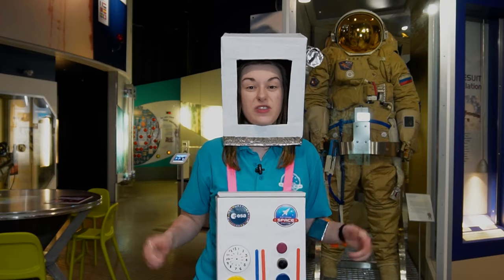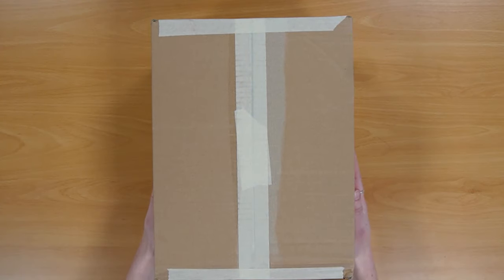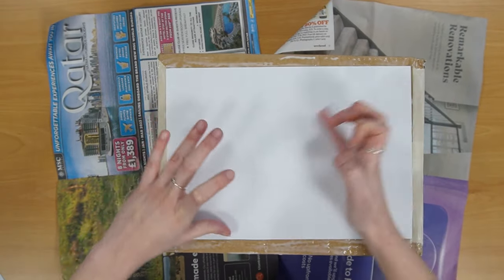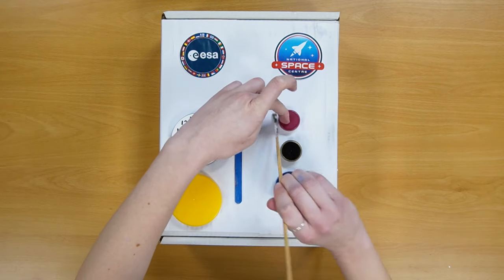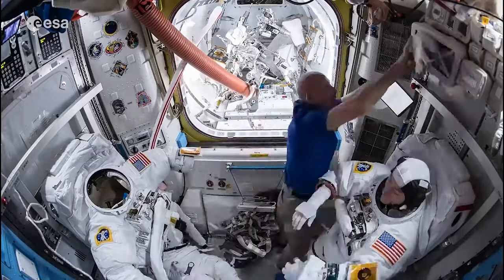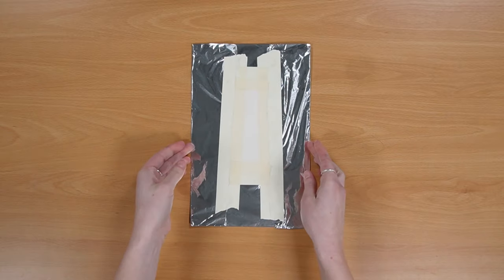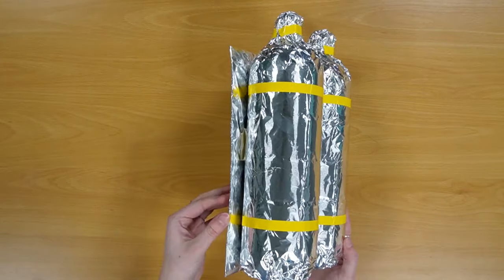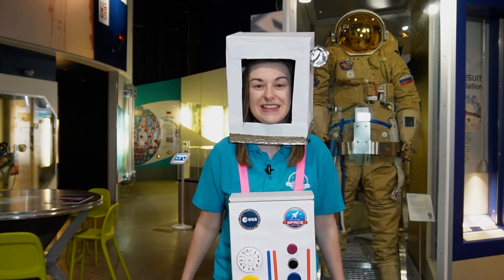How to Make an Astronaut Costume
Claire shows you how to make your own astronaut costume.

You will need: Cardboard boxes, plastic bottles, tin foil, bottle tops, tape or glue, ribbons or string and paint.